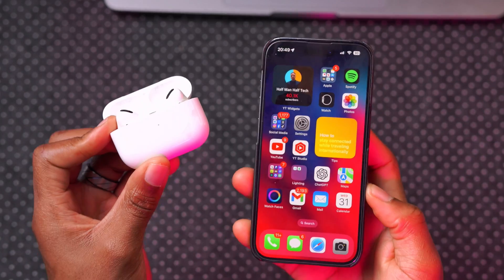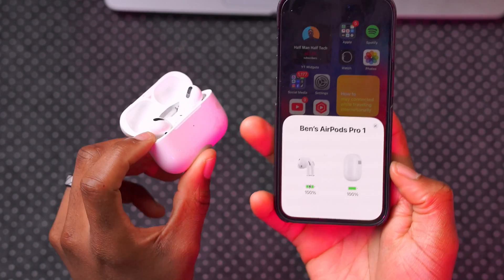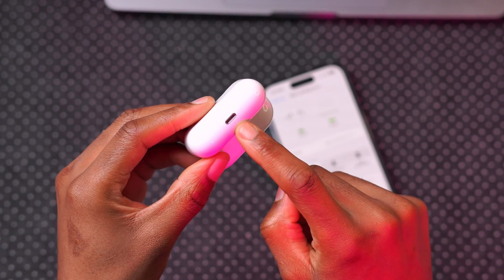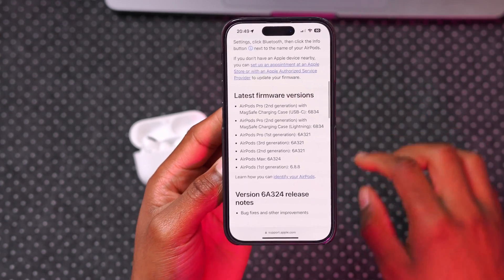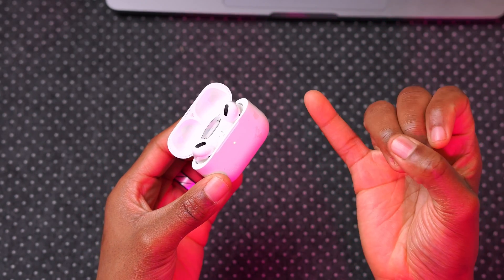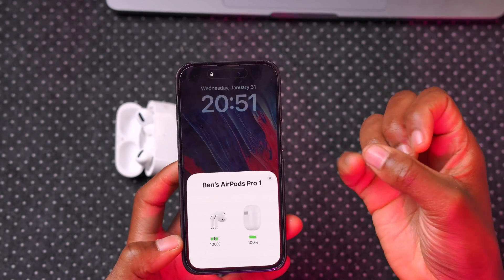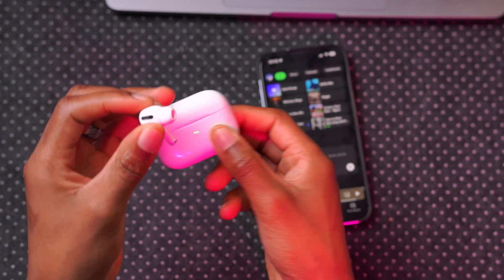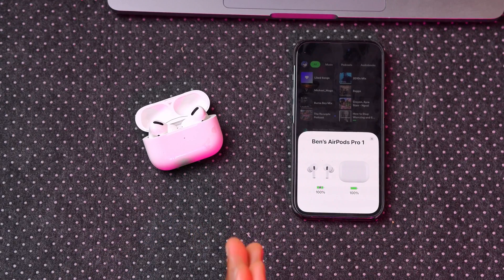How to Update AirPods/AirPods Pro Firmware - 3 Ways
Apple occasionally releases firmware updates for its AirPods and AirPods Pro wireless. Today we'll show you 3 ways on how to update AirPods, AirPods Pro, or AirPods Max.

To find out what the latest from my version for any type of AirPods that you might have visit this official Apple

ⓘ Chapters ⓘ
00:00 - Airpods update introduction
00:39 - Do this first with AirPods
01:35 - If updating AirPods doesn’t work
02:58 - How to tell if you are up to date
03:58 - How to update using a MacBook
04:55 - This does not work on iPhone &ipad
05:16 - Do this so solve a major update issue
07:22 - Different methods for the same results
07:44 - Why does Apple do this